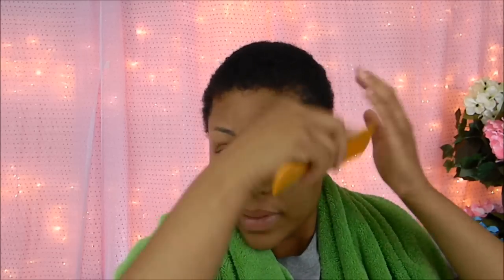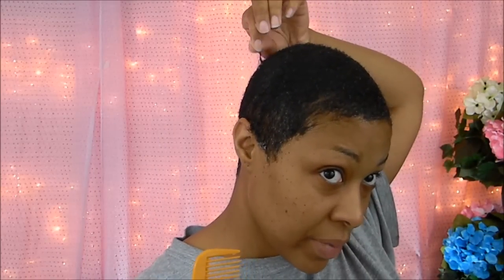How I Style My TWA | Natural Hair Tutorial | Jamaican Black Castor Oil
In This Video I will Show You How I Style My Super Short Hair.

Products Used:
Eco-Styler Gel With Olive Oil: Sally's Beauty Supply Store